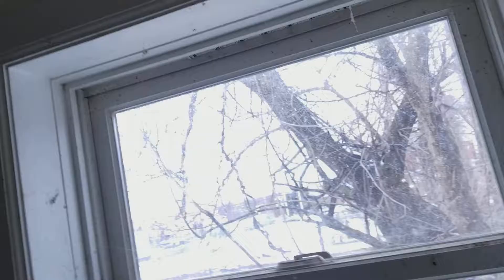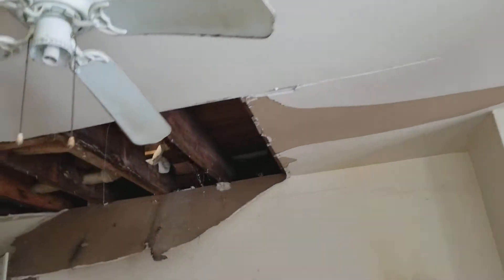440 Walnut Kitchen